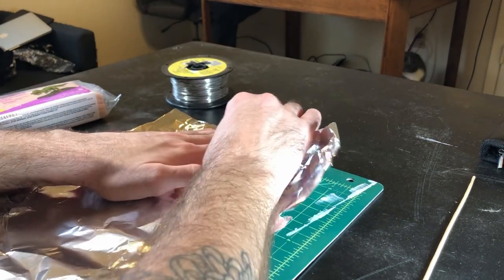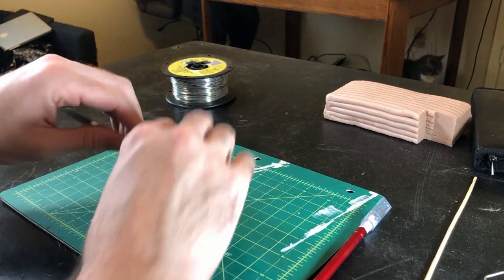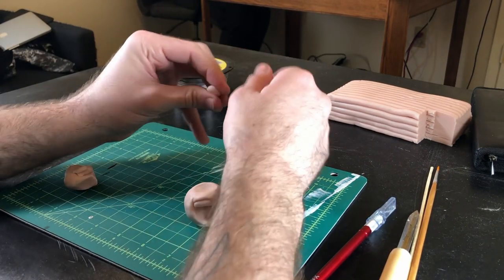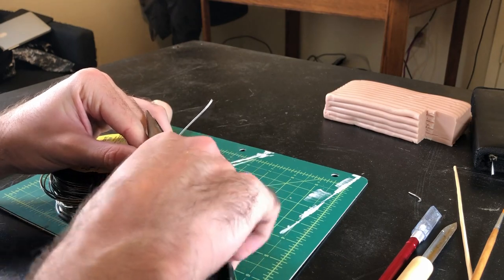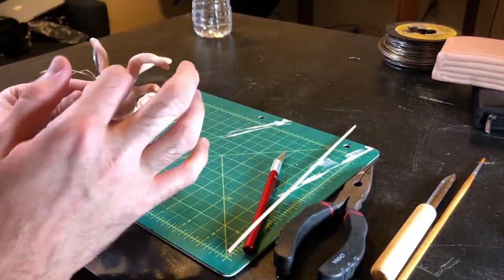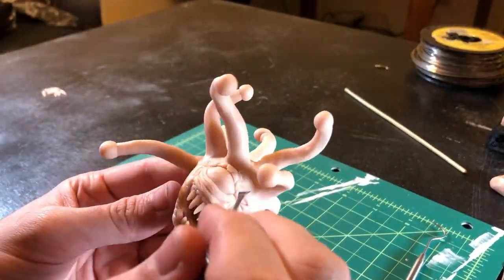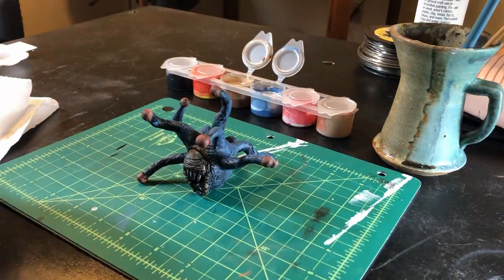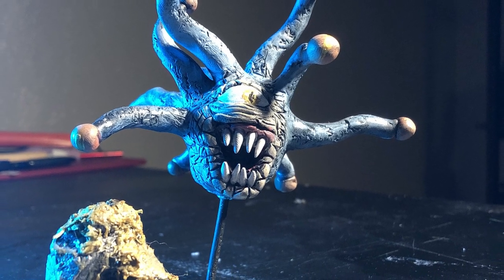How to Make Your Own Beholder Mini!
In this episode, I show you how to sculpt a beholder mini! To sculpt along, you'll need the folowing:
Sculpey oil based Modeling Clay
Aluminum Foil
Aluminum wire (17 guage)
Wire Cutters
Wooden Bamboo Skewer or Dowel Rod
assorted acrylic paints
modpodge sealer
sculpting tools, or a toothbpick.